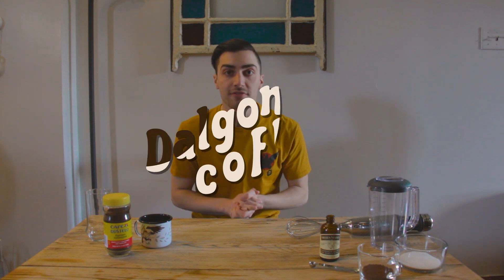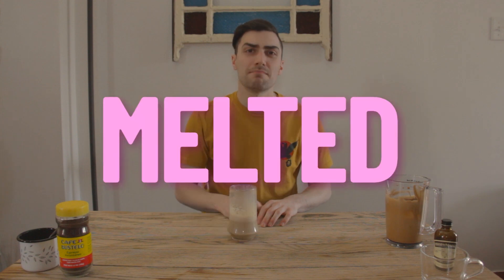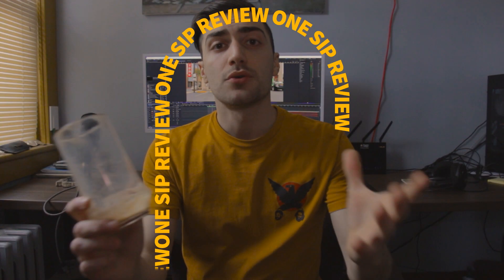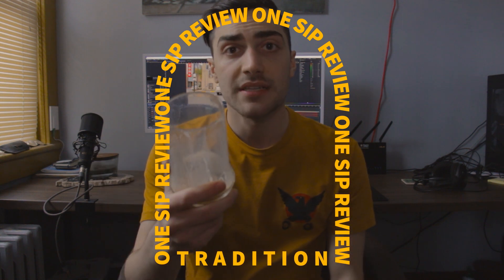Stay at Home Sip Review - Dalgona Coffee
WOW! First home brew for the channel. I went with Alton Brown's take on Dalgona Coffee, and was a little on the fence about it. Have you tried it?